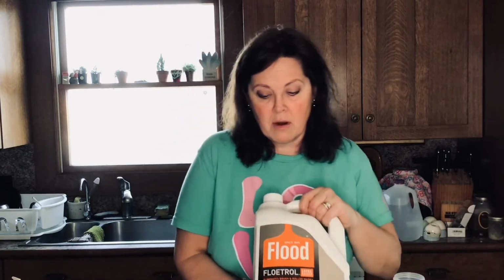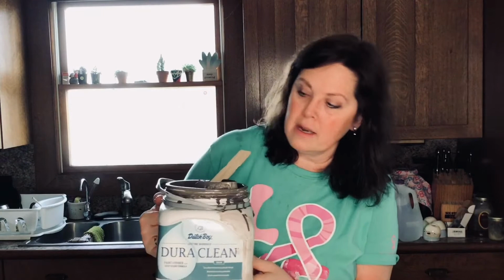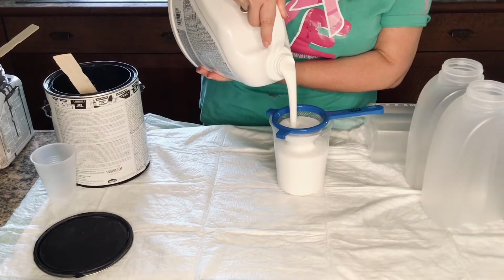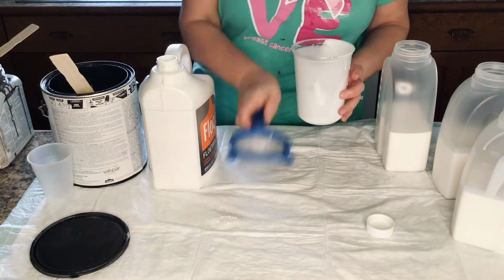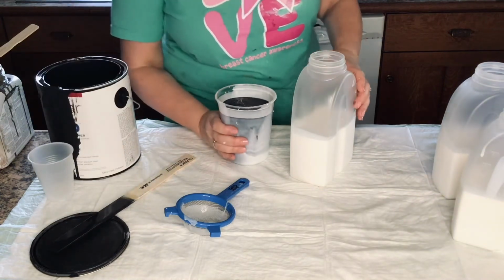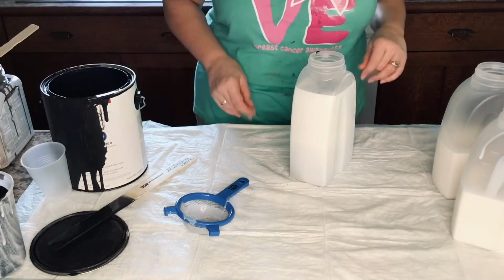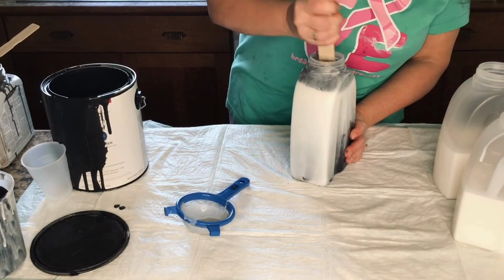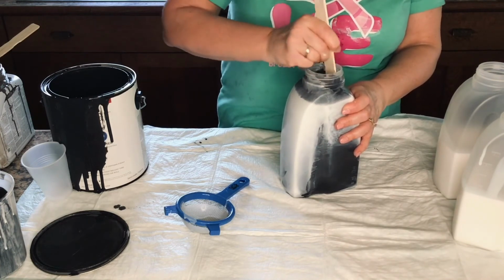#2 Mixing House Paint for Fluid Art - HeART Work by Dawn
I show how to mix large quantities of paint for fluid artwork projects.

Materials - Flood Floetrol, Dutch Boy Interior Latex Paint, Valspar Satin House Paint, 2 Quart Plastic Containers, Golden GAC 800

Ask any questions and leave comments in the Comment Section below.